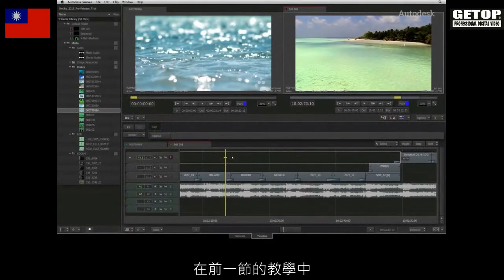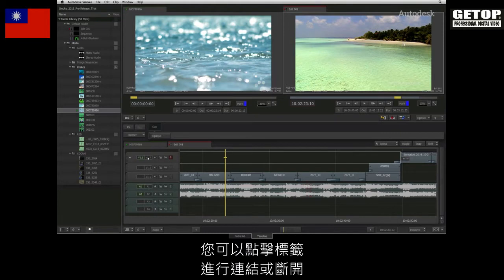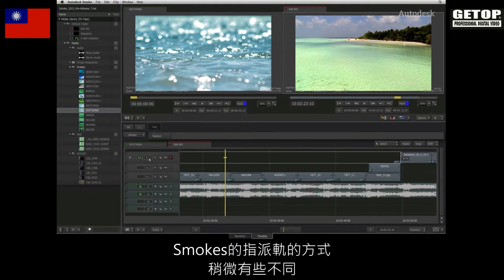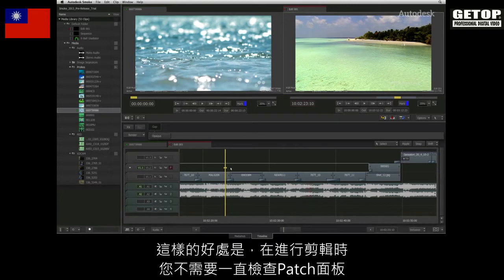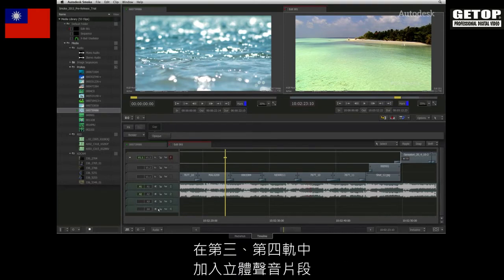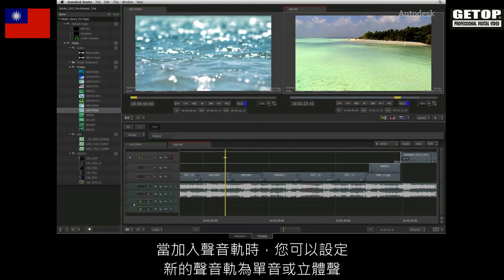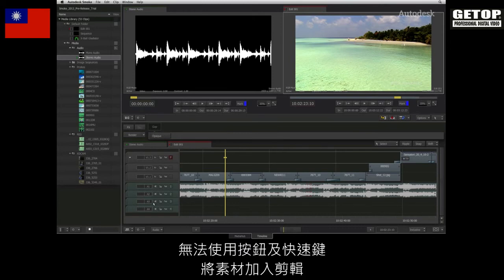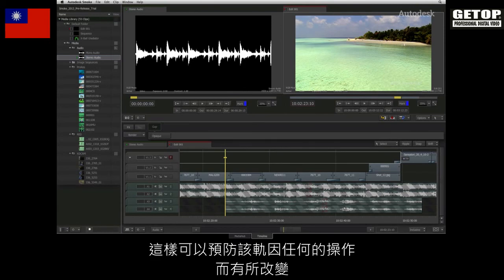(Smoke 2013 教學影片) 12 Timeline Editing - 影像及聲音軌的指派 (中文字幕)